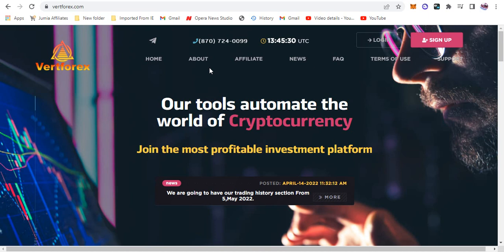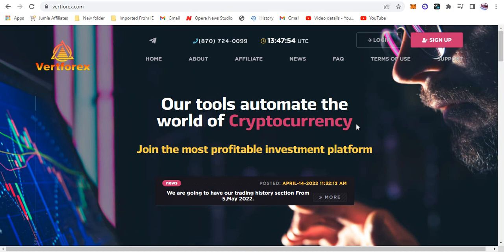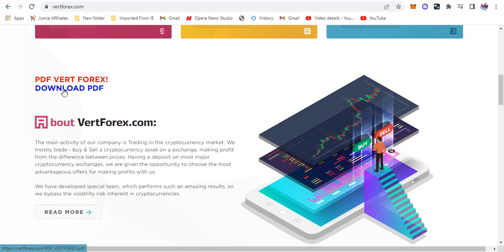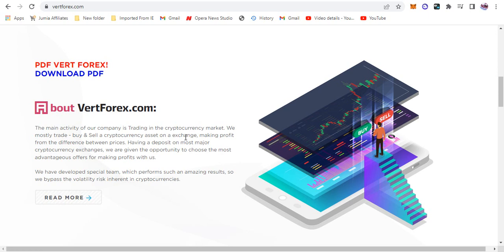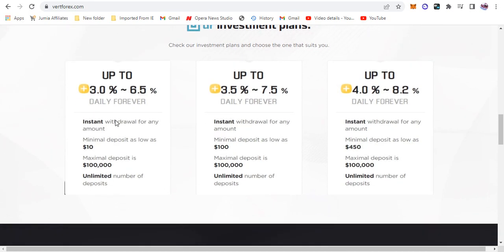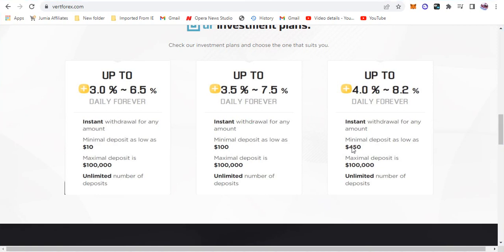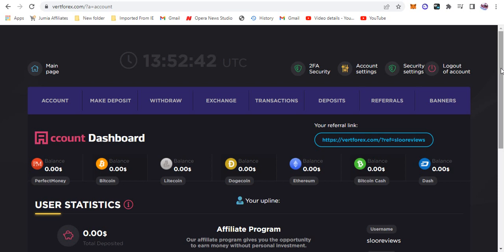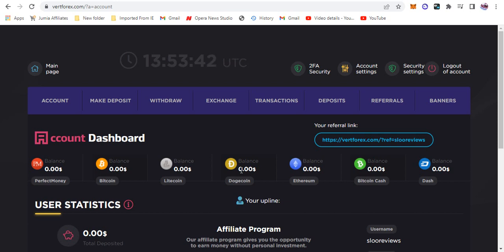💥VertForex Review ! 💥 Watch BEFORE you Invest!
VertForex Plans
3%-6.5% - Min $10
3.5%-7.5% - Min $100
4%-8.2% - Min $450

✔️Earn up to 8.2% daily!
✔️Withdrawals processed 1-3 mins
✔️Deposit as low as $10
❌No Recruiting Required To Earn!

🚀Vertforex compensation plan has bonuses to reward those who decide to invite others to the platform. vertforex comp plan has 9 levels

Compliance
vertforex.com is registered in UK on 21 April 2022

Joining my telegram group will give you access to quick, prompt, fast and relaible update about making money opportunities.

Making money online is quite easy but investing into a bad platform can cripple your financial life, so why not take your time to watch our reviews about any investment platform before you invest a penny into it?

LEGAL: You should do your own due diligence and research.